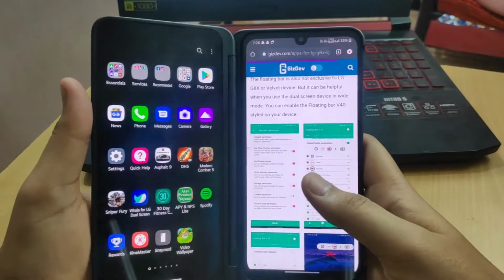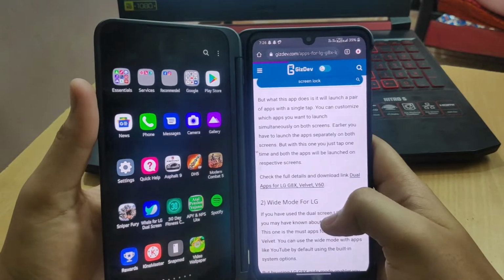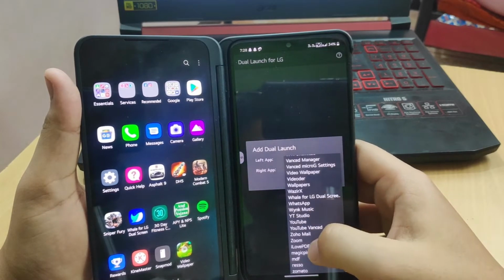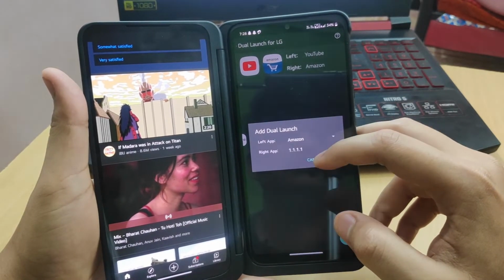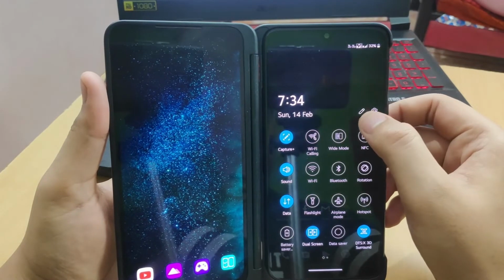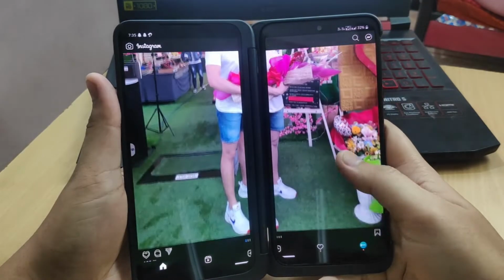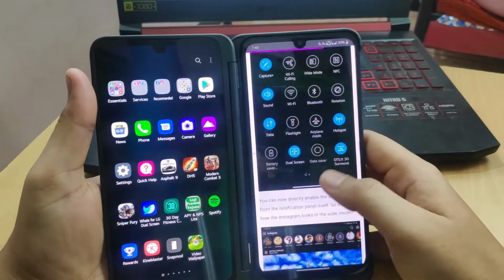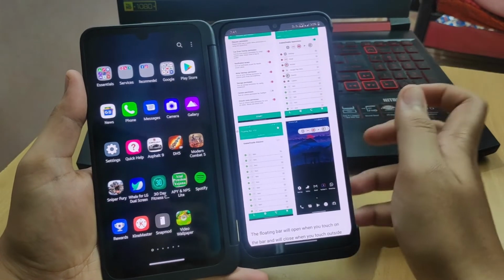The must-have Apps For LG G8X, LG Velvet Dual Screen Devices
There is also a launcher that supports the landscape mode so you can use the dual-screen on the home screen too.
The LG G8X, Velvet can use wide mode only for few apps such as YouTube. But with the LG G8X wide mode enabler listed below you can use the wide mode with any app. Though it will not work that much well it's worth a try cause some apps really work great.

For the latest updates,
Gizdev Twitter,